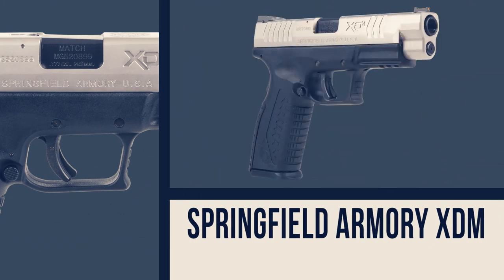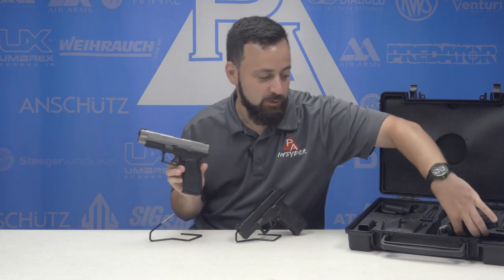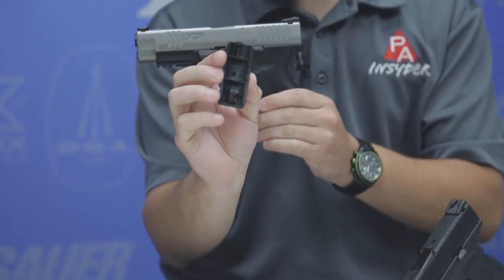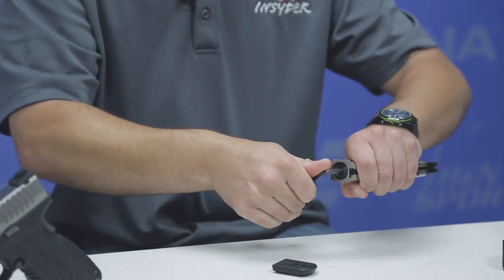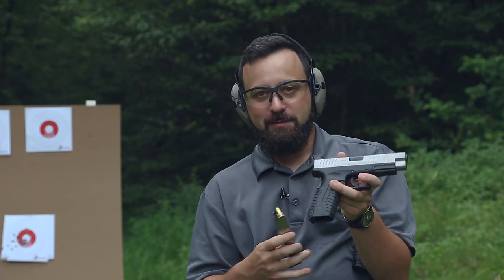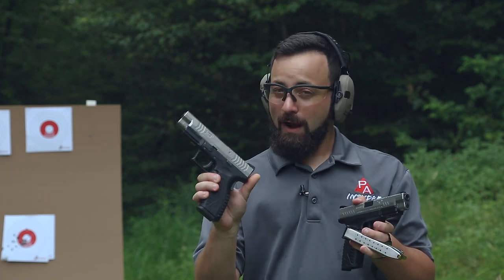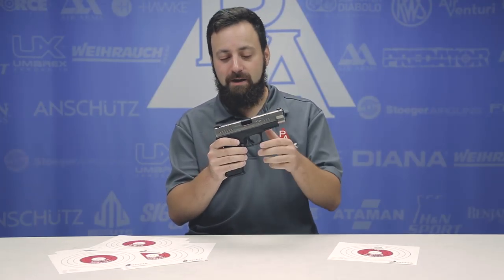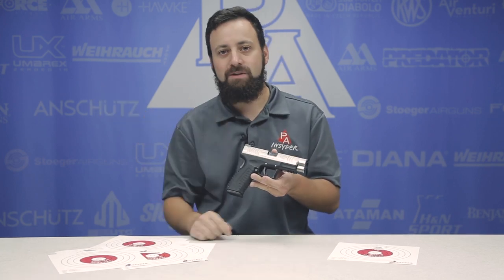Springfield XDM full blow back 4.5mm/.177 BB guns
With a laundry list of intriguing features and ergonomic enhancements, the XDM set a new standard that has influenced polymer pistols ever since.  After years of waiting, this Springfield Armory icon has made it to the airgun world!